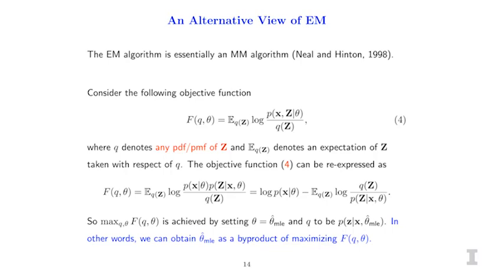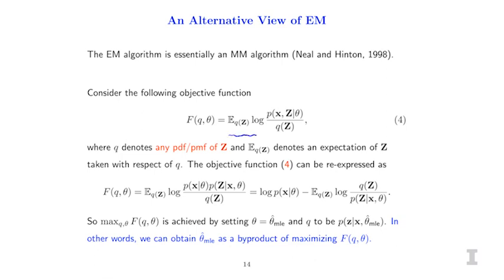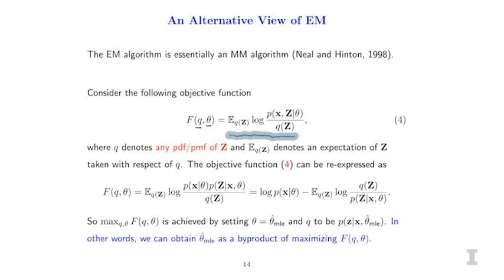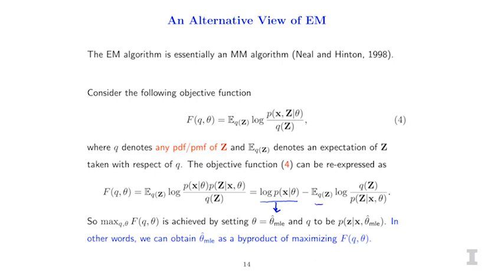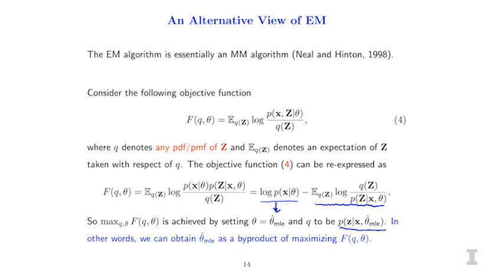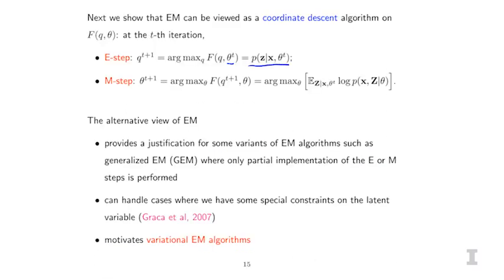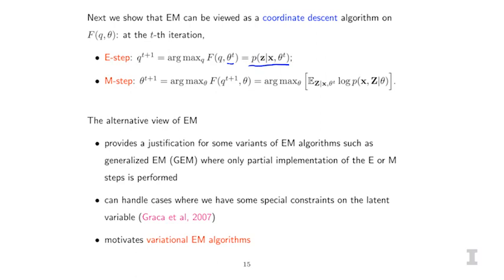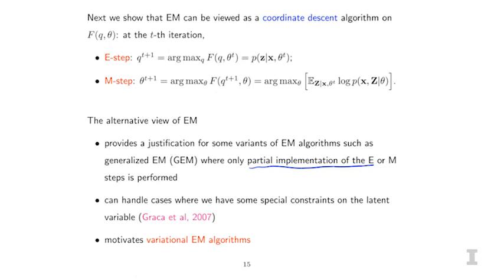2018 1 STAT542 8 9 An Alternative view of EM h264 540